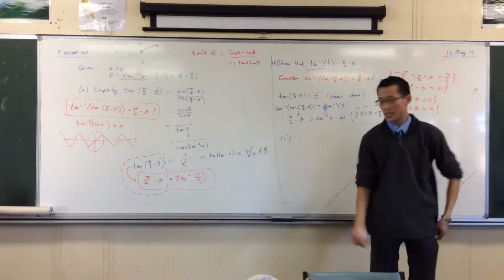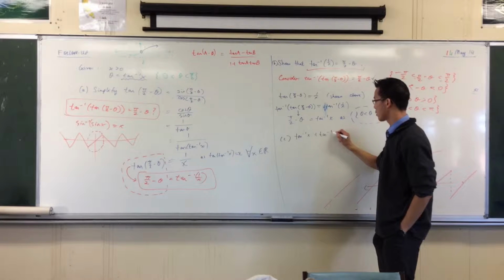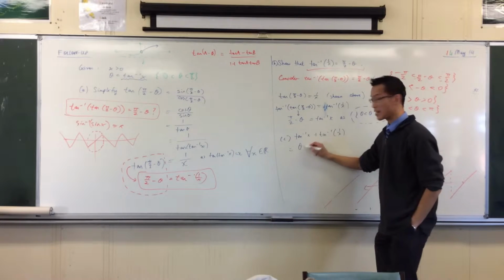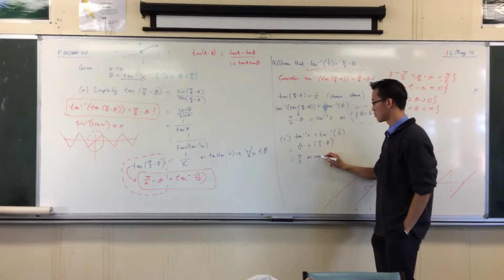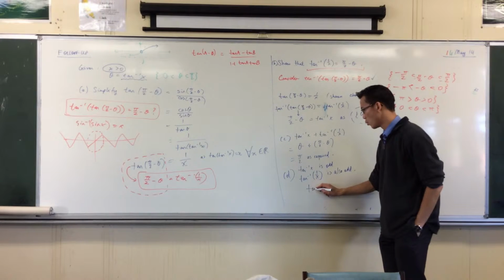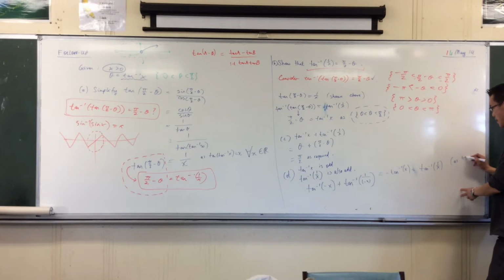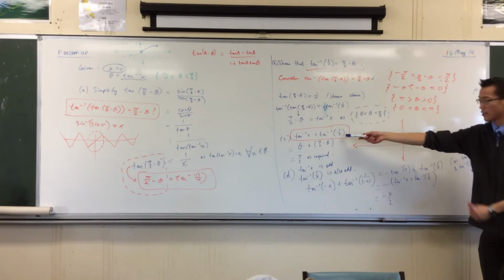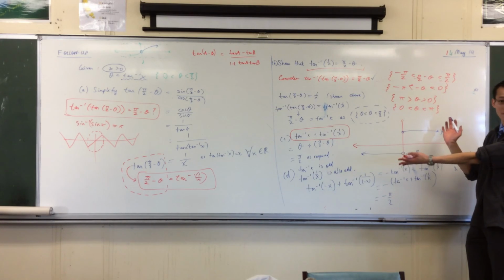Inverse Tan Identity Question (3 of 3): Combining Terms & Graphing